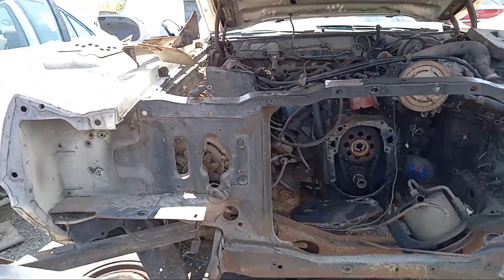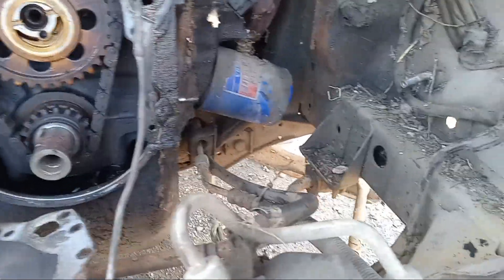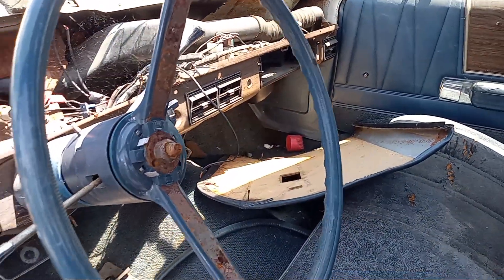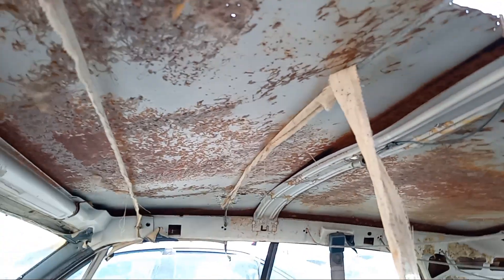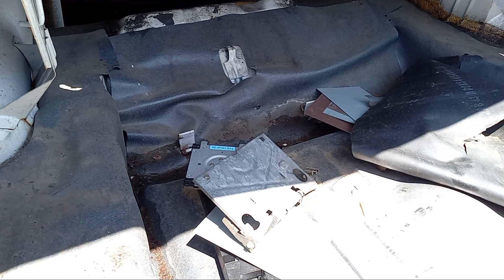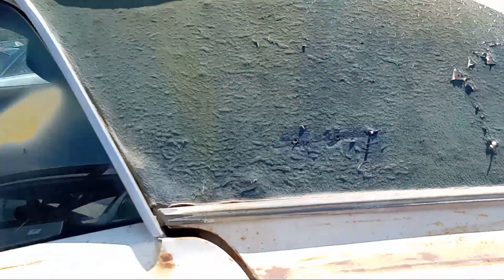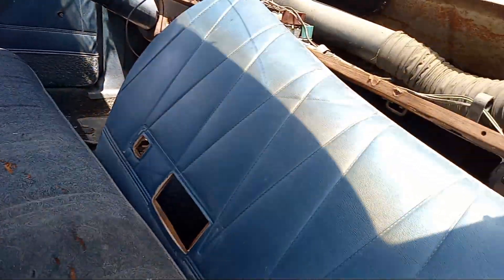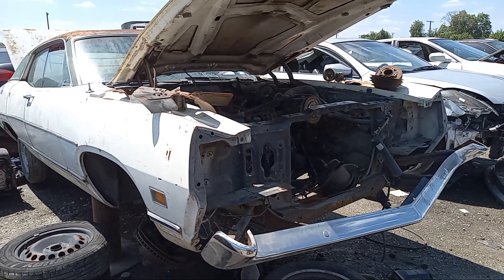Last stop: 1970 Ford Torino Sedan Brougham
Made in Ford's Atlanta factory. Has the 351 CID = 5.8 liter engine, producing 250HP. Extensive rust terminated this Torino. The car must have sat outdoors for many years.